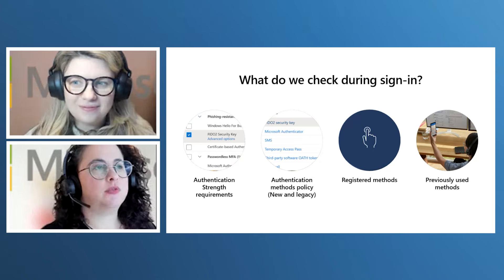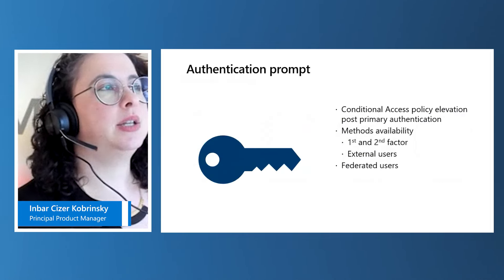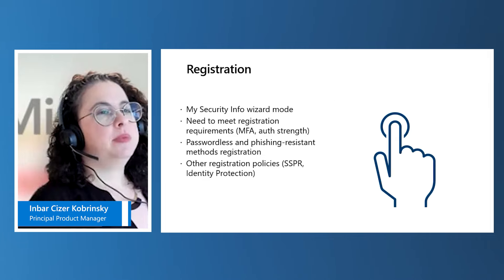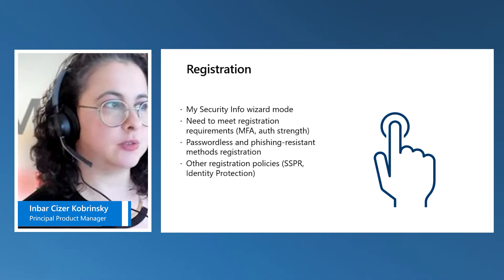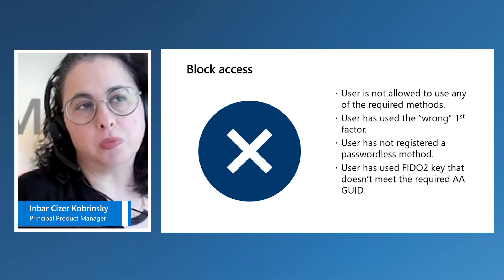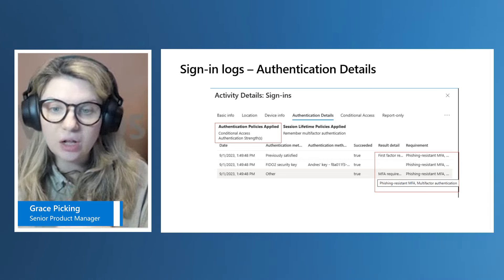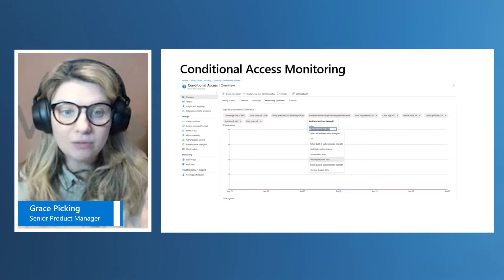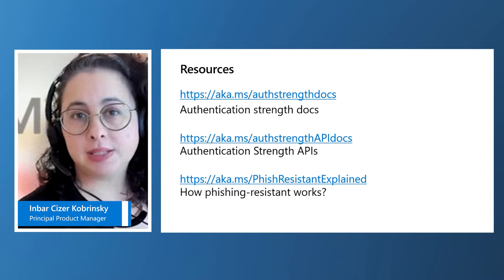Configure Microsoft Entra Conditional Access Authentication Strength Policies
In this video we provide step-by-step guidance on how to configure Microsoft Entra Conditional Access Authentication Strength policies.
strength docs​ ​Authentication Strength APIs​ phishing-resistant works?